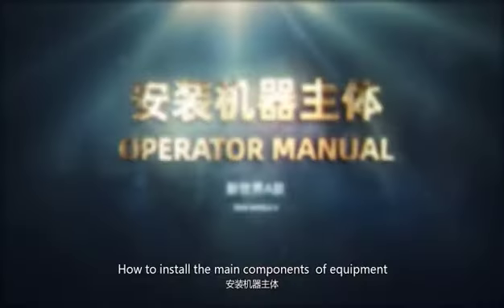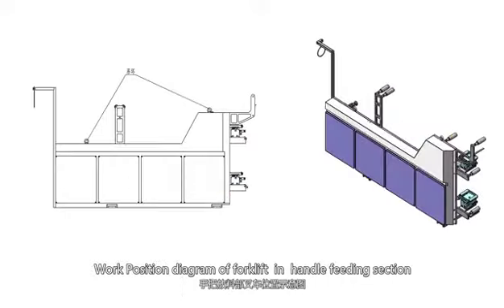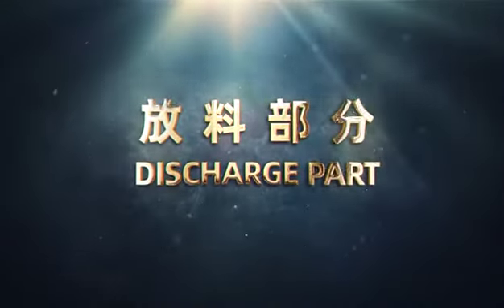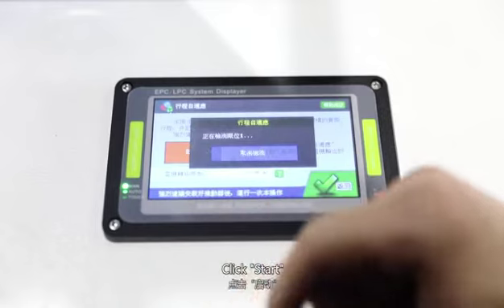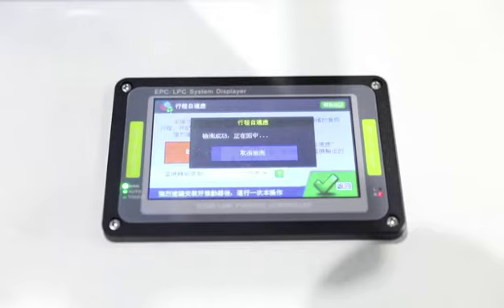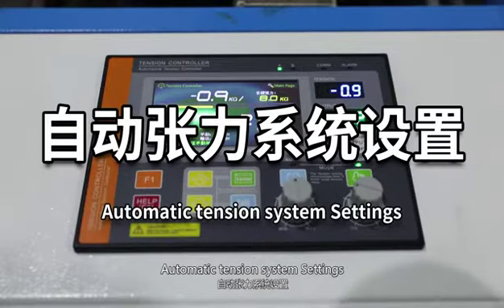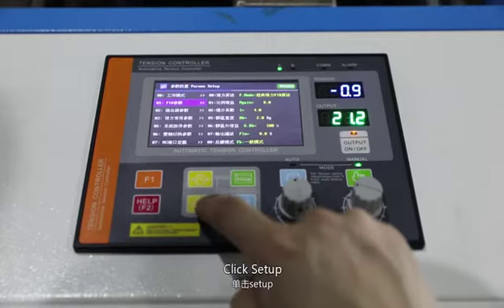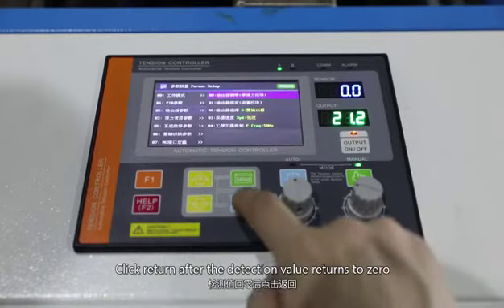Installation Video A330 Paper Bag Machine With Twisted Handle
19 Years Professional Manufacturer for Paper Bag Making Machine,Inkjet Digital Printing Machine,Paper Moulding Machine,Non Woven Bag Making Machine.

Zhejiang Ounuo Machinery Co.,Ltd, focus on bag making machine since 2006, provide more intelligent and environmentally Eco friendly bag making solutions for packing industry.

* Paper Bag Making Machine
* Sheet Feeding Ribbon Handle Paper Box Bag Machine
* Oyang & WH Paper Die Cutting Machine
* Non Woven Bag Making Machine
* Paper Cutlery/Moulding Making Machine
* Rotogravure/Flexographic/Screen Printing Machine
* Seal Pounch Machine
* Raw Material (PP/RPET Non Woven/ BOPP Film / Paper /ink etc)
etc